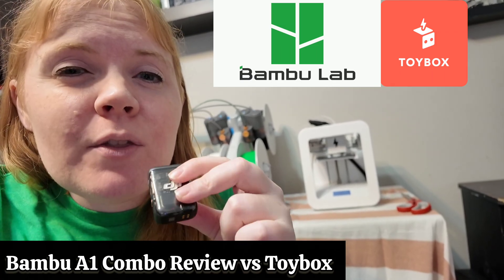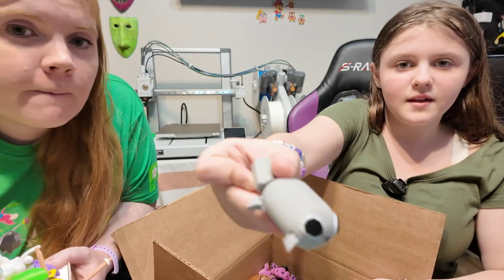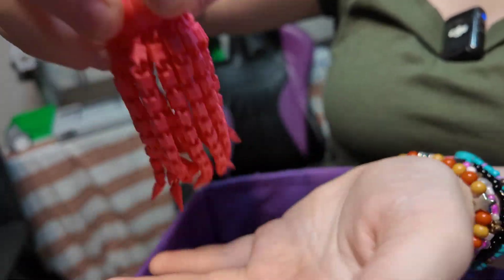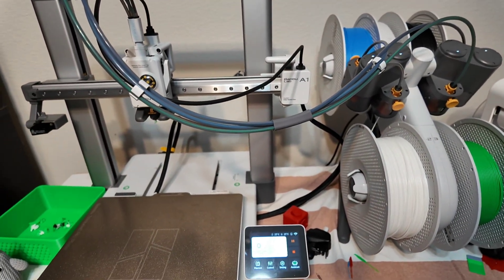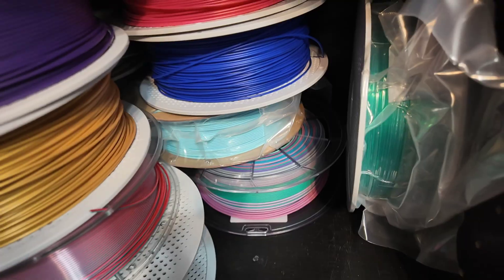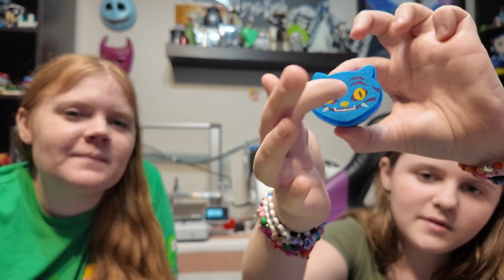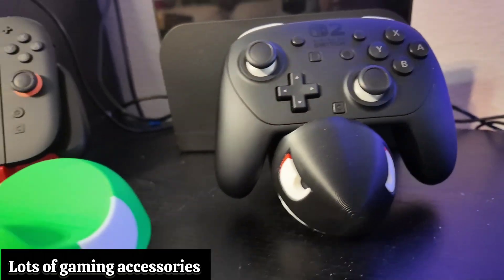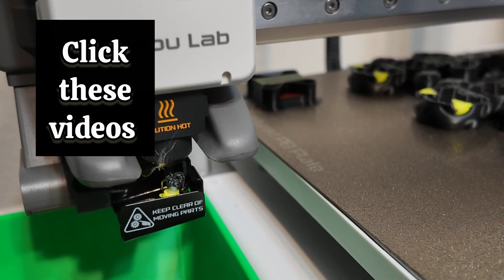BEST Beginner Family 3D Printer? Showing Prints & Easy Steps to 3D Print on Bambu A1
We review the Bambu Lab A1 Combo and compare it to our very first printer the Toybox. Both are great family friendly beginner printers, but the Bambu can do much better prints, in our opinion.

Toybox is great for kids getting in 3D printing, but the Bambu A1 Combo is great for ALL ages.